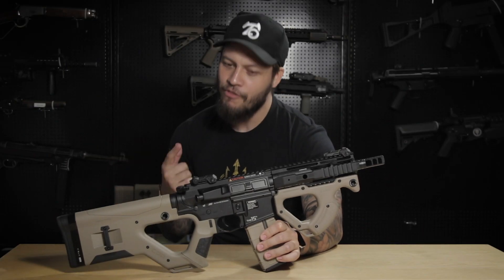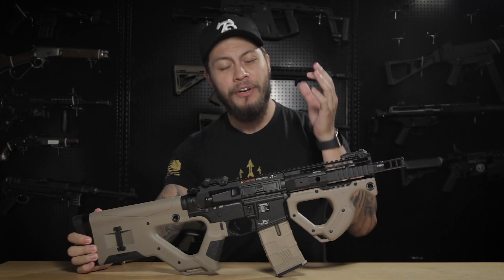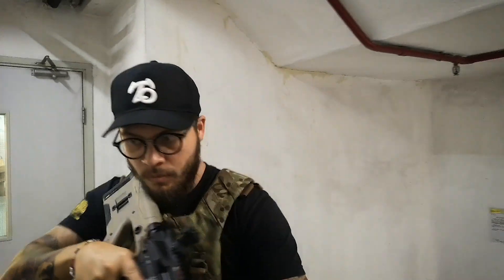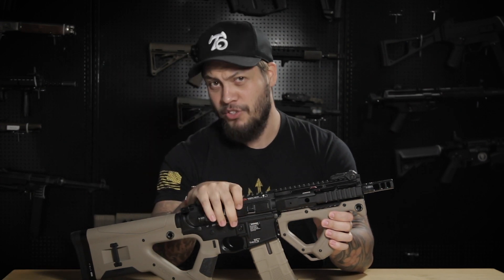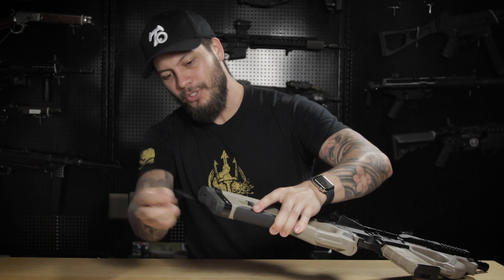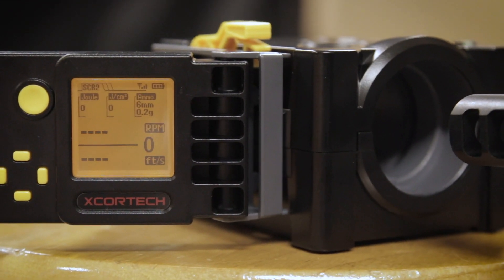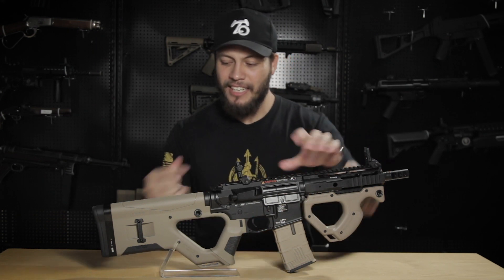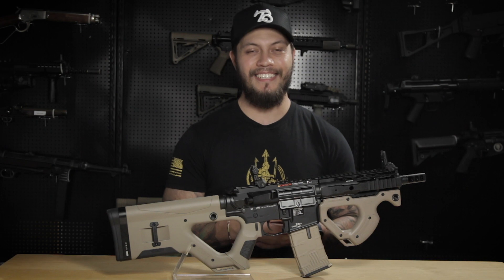The ASG HERA CQR AEG Sci-Fi Come to Life | RedWolf Airsoft RWTV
The fully licensed ICS CQR M4 AEG features superior ergonomics and handling due to it employing the CQR stock system from HERA Arms. HERA Arms is a German manufacture of small arms and accessories with a forward thinking design philosophy and dedication in producing products that are both unique and practical to the user. Being fully licensed by ASG and powered by the latest generation ICS split gear box system, the ICS CQR M4 AEG is an extremely competent gun right out of the box.